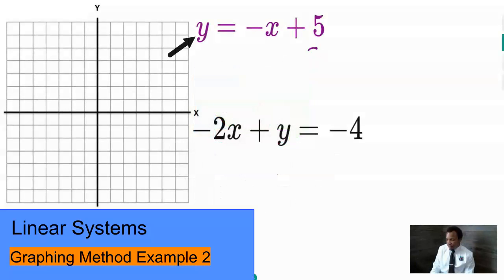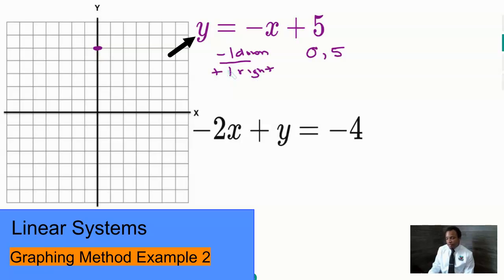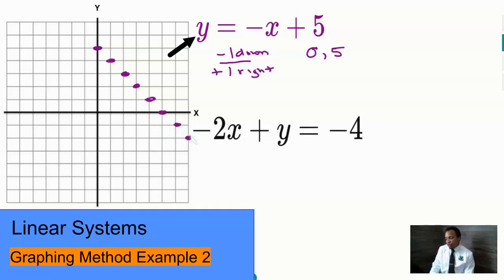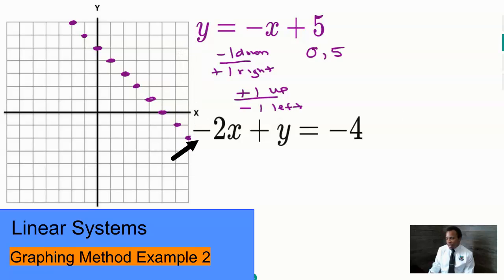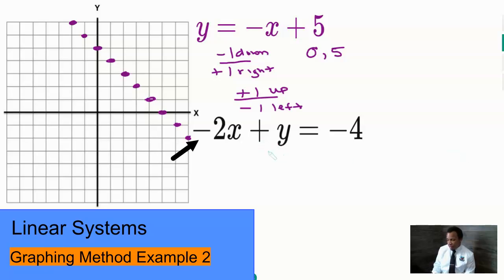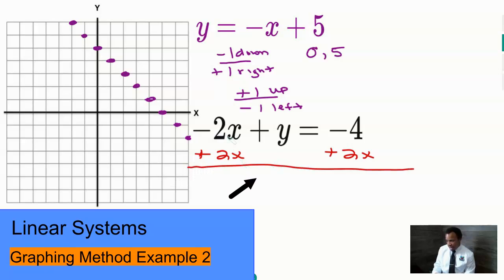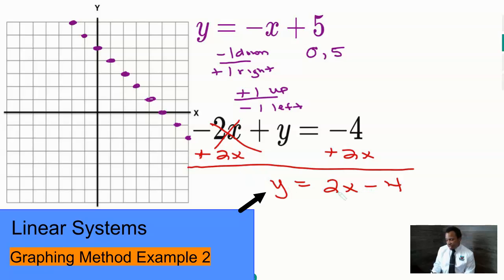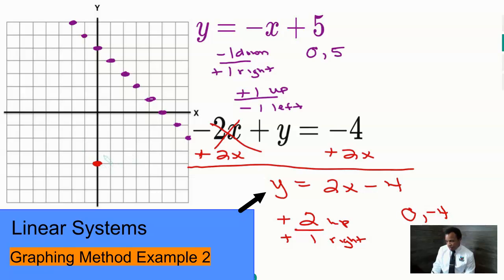Linear Systems Graphing Method Example 2 Step by Step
This is Example 2 of Solving Linear Systems using Graphing Method. By the end of this video, you will solve this example of Linear Systems using the Graphing Method step by step adding another tool to your math toolbox.

If you understand how to:
1. Graph in slope intercept form
2. Convert standard to slope intercept form
3. Identify points on the coordinate plane

You have the tools needed for Linear Systems Graphing Method.

Our goal for Toolbox Tutors Math Session is to provide a step by step guide on skills that our clients have had problems with.

Links to Solving Linear Systems Graphing Method:
Solving Linear Systems Graphing Method Example 1 Link
Solving Linear Systems Graphing Method Example 3 Link

Links to Graphing in Slope Intercept Form 2 -  Minute Drills:
Graphing in Slope Intercept Form Link 1
Graphing in Slope Intercept Form Link 2
Graphing in Slope Intercept Form Link 3

Links to Converting Standard to Slope Intercept Form 2 -  Minute Drills:
Converting Standard to Slope Intercept Form Link 1
Converting Standard to Slope Intercept Form Link 2
Converting Standard to Slope Intercept Form Link 3